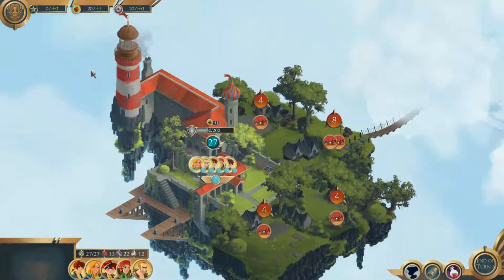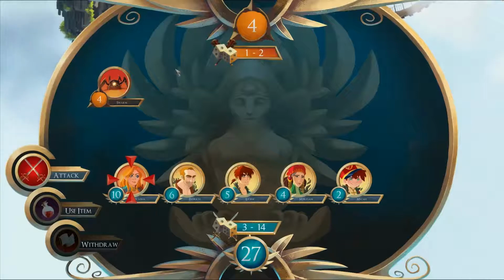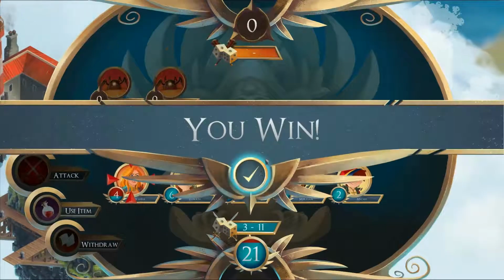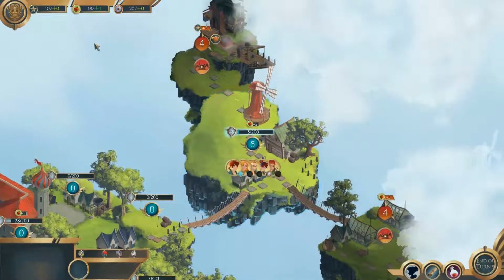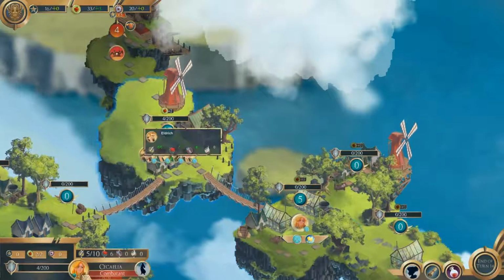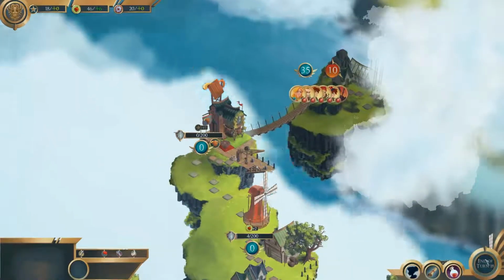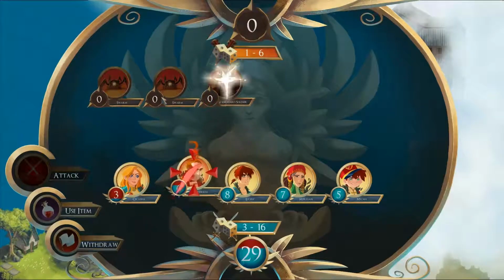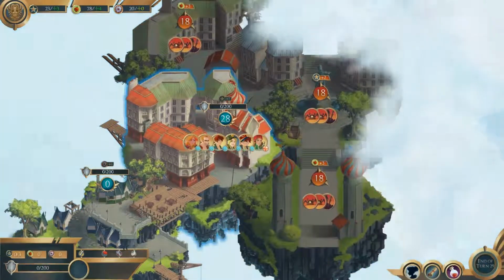In My Humble Opinion... Highlands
The Commissar gives a lite review of the recently released, Highlands, by Burrito Studios! This is a beautiful turn based story driven strategy game with simplistic mechanics but mildly challenging gameplay.